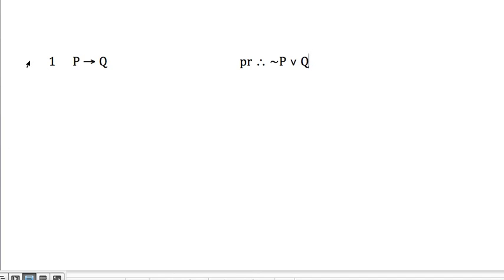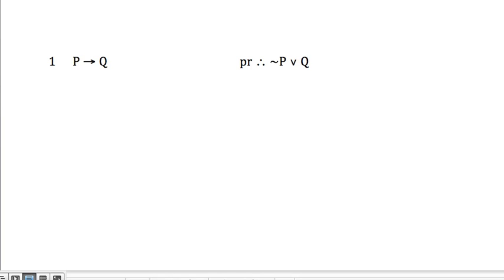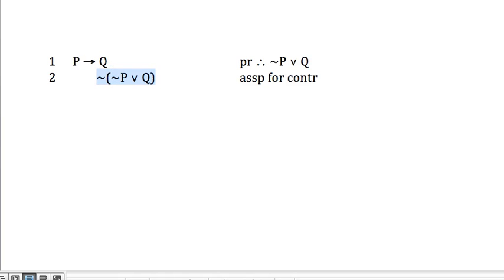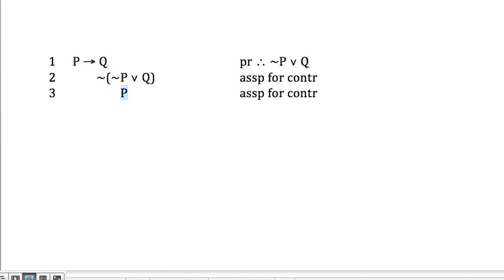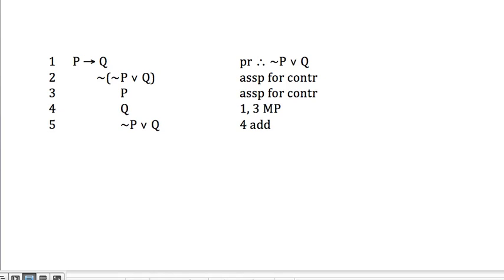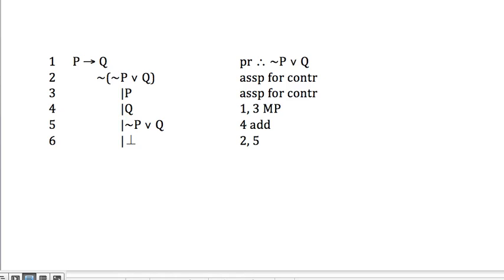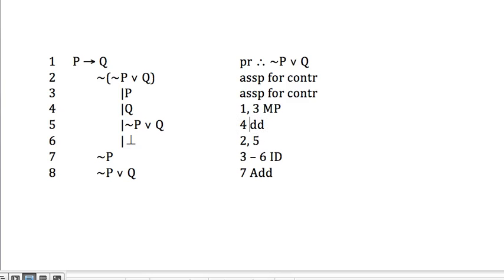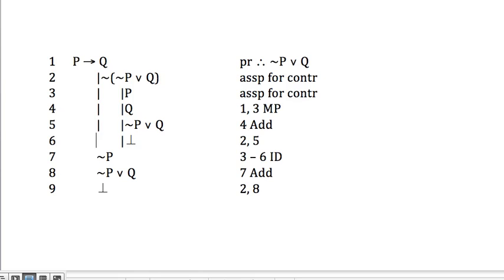Indirect Proof Within Indirect Proof